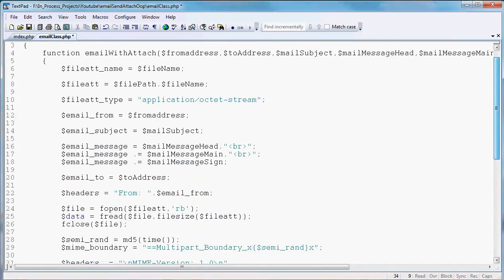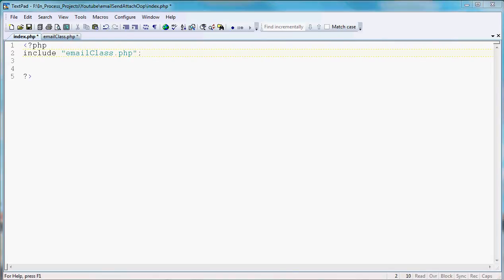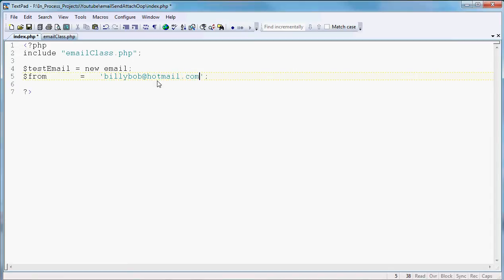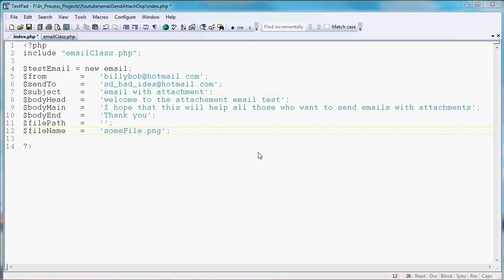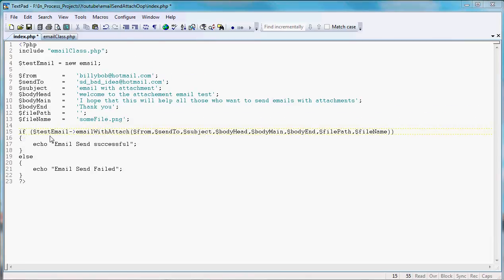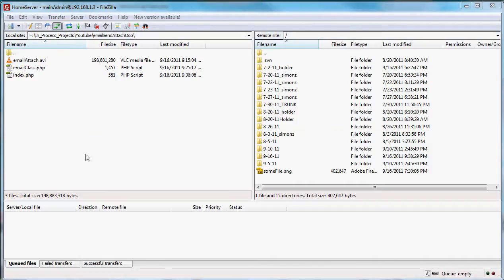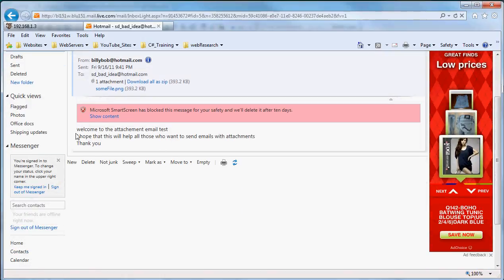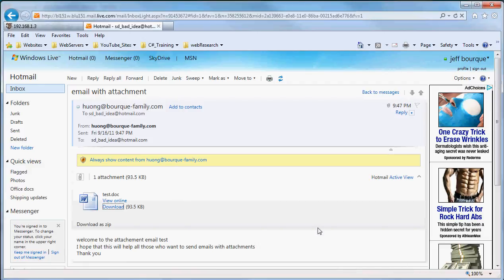PHP Send Email With Attachment Part 2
create a email class and send emails with several different types of files as attachments